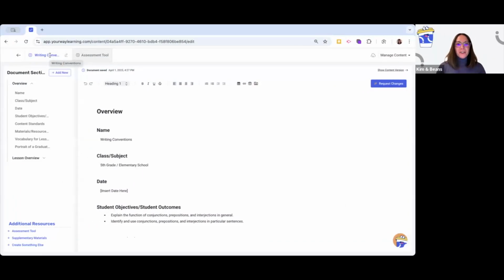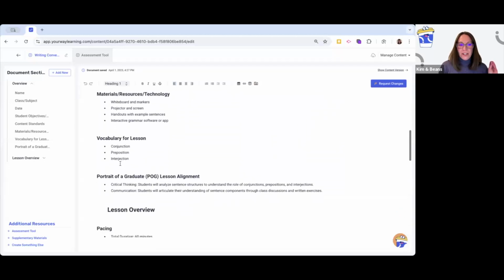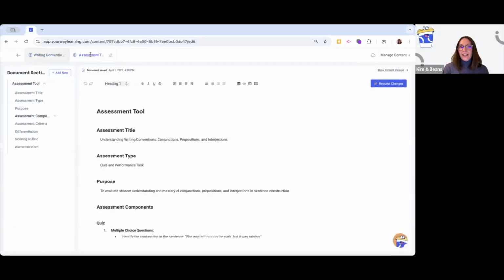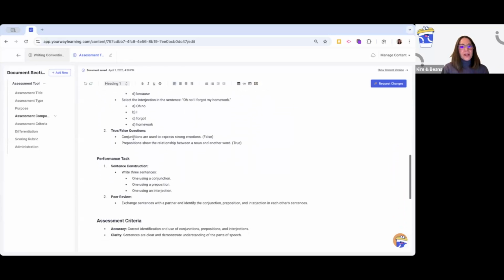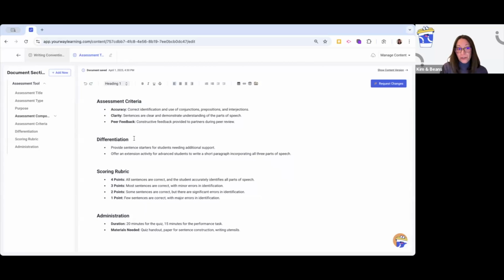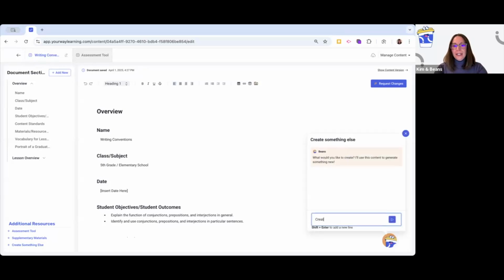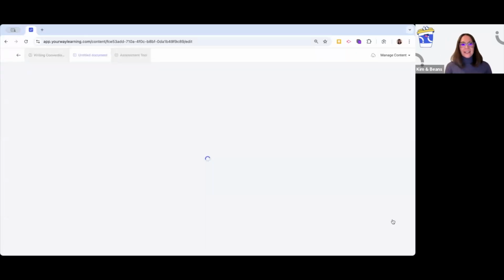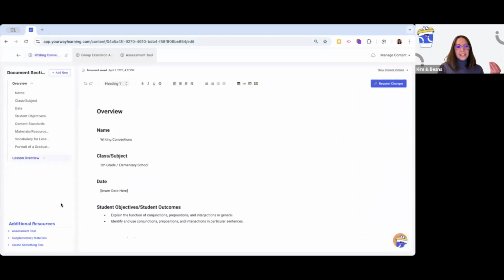Additional Resources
Check out how to use the Additional Resources feature in Yourway to generate linked content from your original tool output!